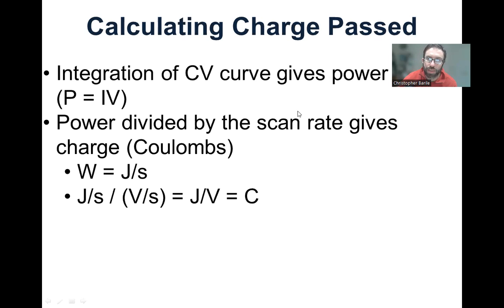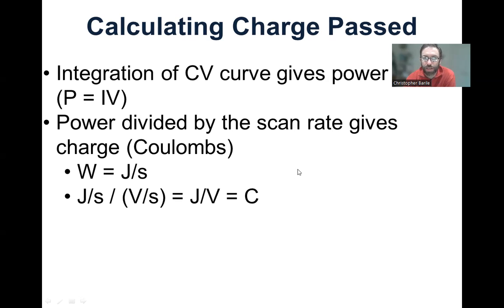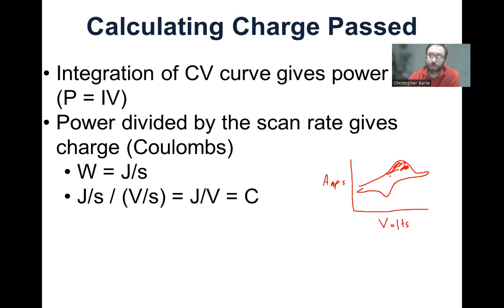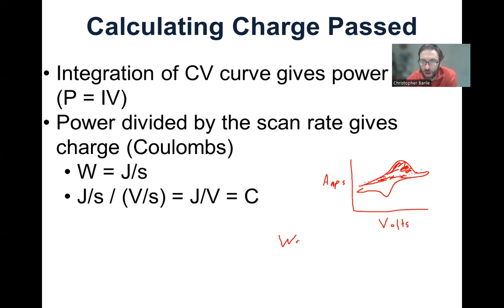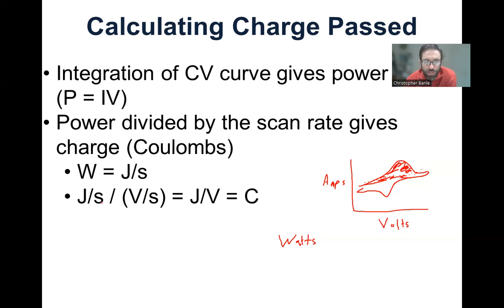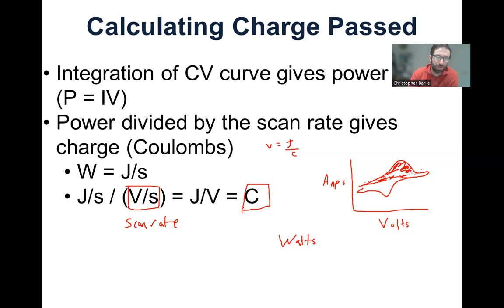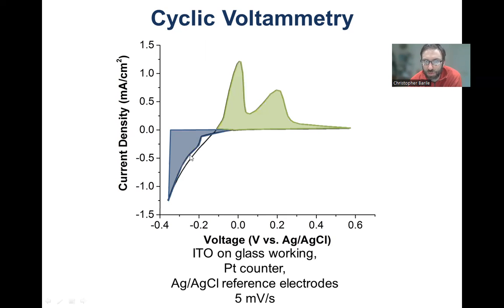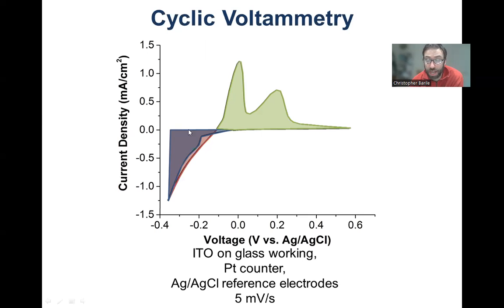Calculating Charge Passed During Cyclic Voltammetry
Calculating the charge passed during a cyclic voltammogram, integrate and then divide by the scan rate. Watch your units! Also, make note of non-Faradaic and Faradaic processes.